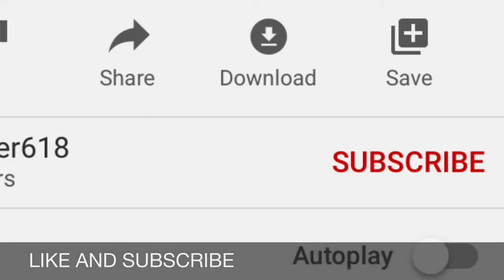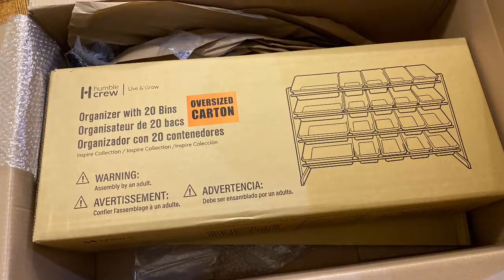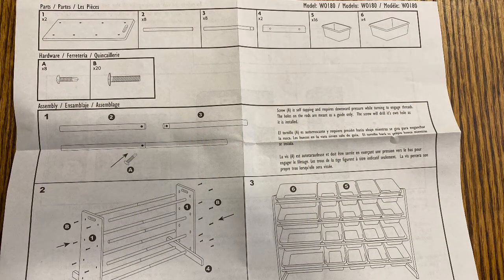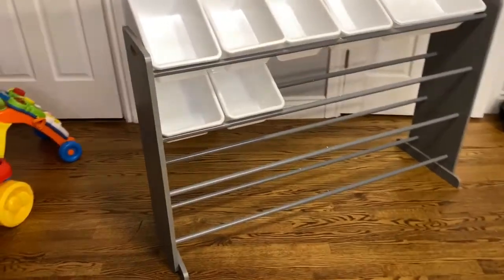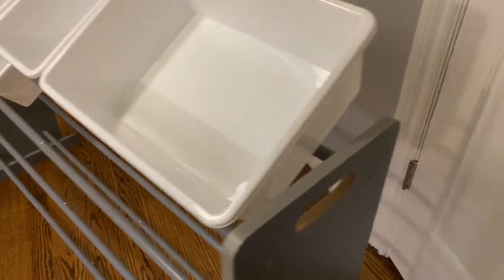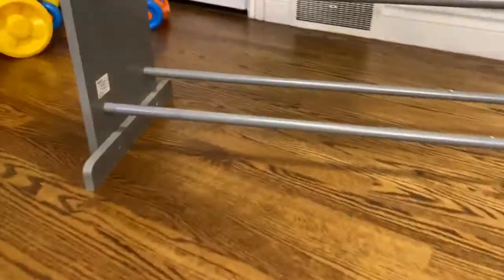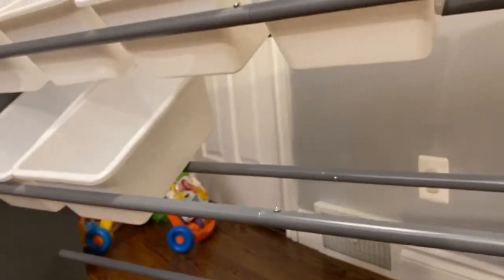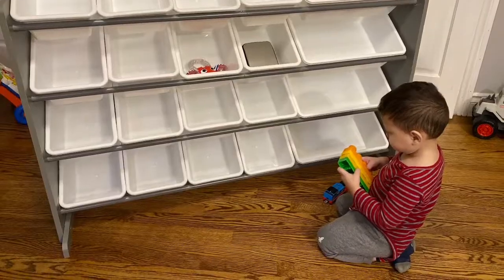20 Bin Toy Organizer Rack by Tot Tutors - REVIEW (video and photos)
Hey Parents! Looking for a super simple, easy to assemble and effective organizer for your child’s toys? Check out this bin organizer by Tot Tutors.

Pros:
-Easy to assemble
-Stores and organizes toys (comes with 20 bins)
-Fits up against a wall
-Easy for your child to access and clean up their toys

Cons:
-Bins are not secured in the rack, so they can fall or come out
-Bins only fit in one direction